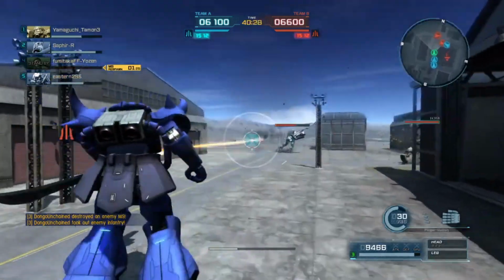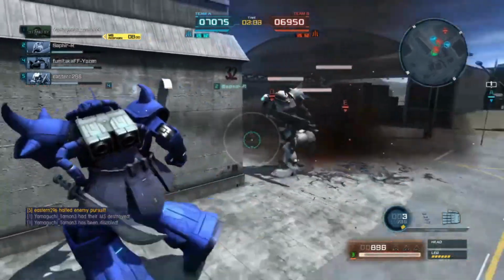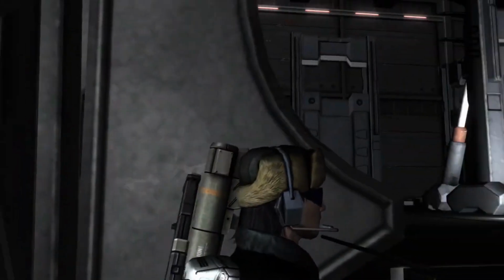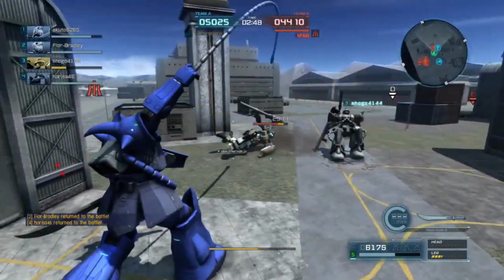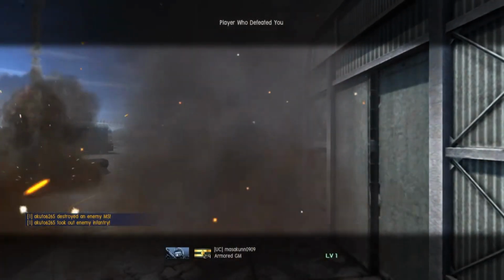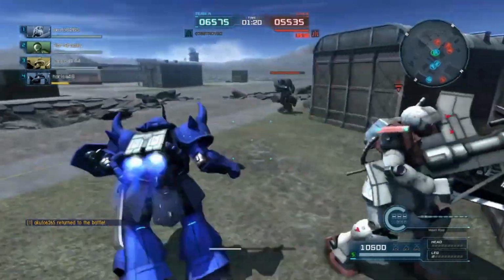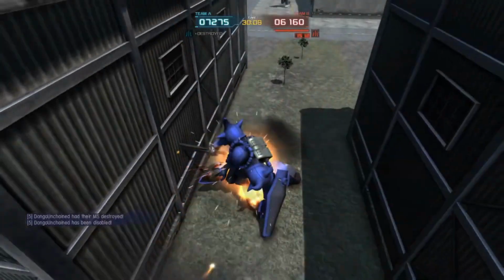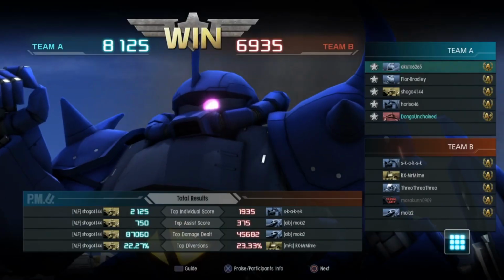Gundam Battle Operation 2: The Buffed Gouf!